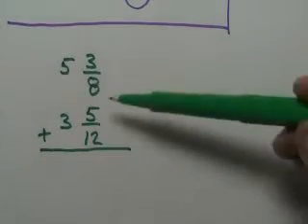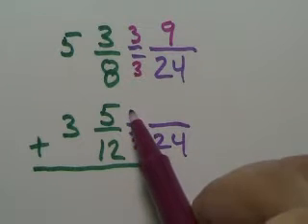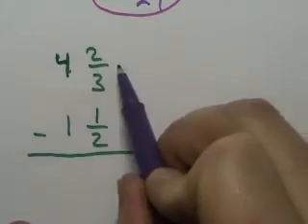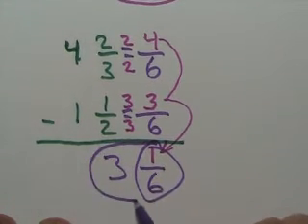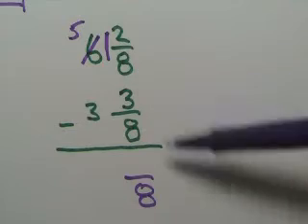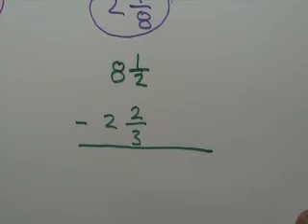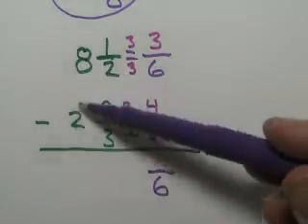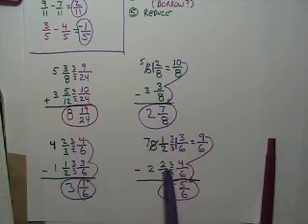Add & Sub Fractions Part 2 (Old Notes)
Add & Sub. Fractions